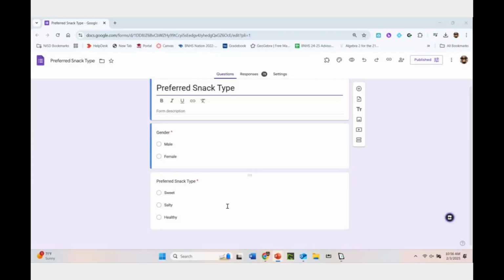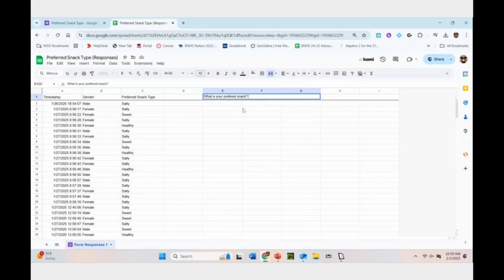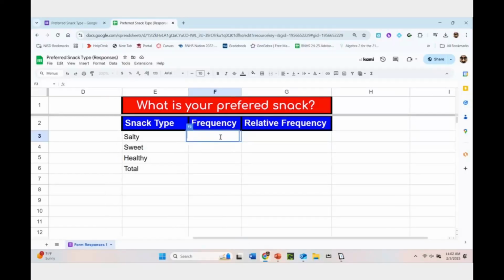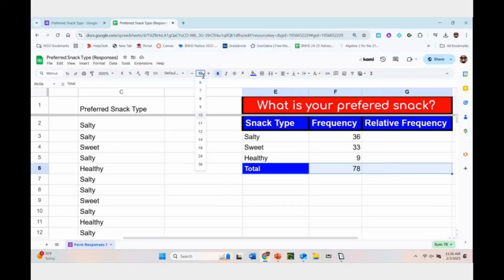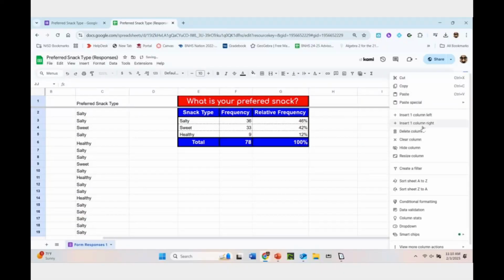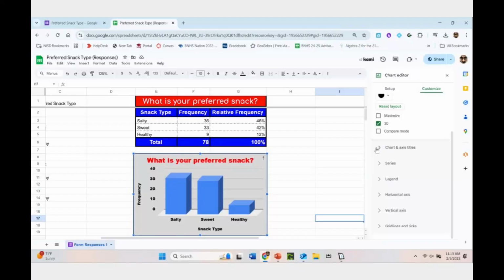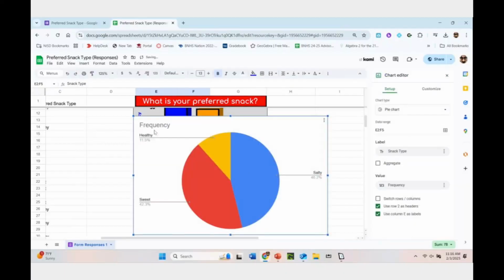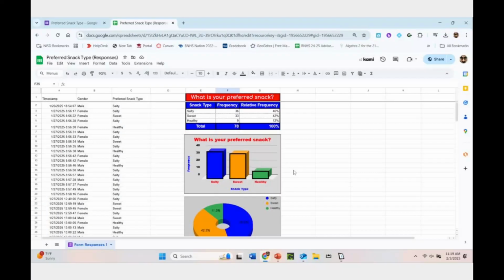Organizing data using google sheets